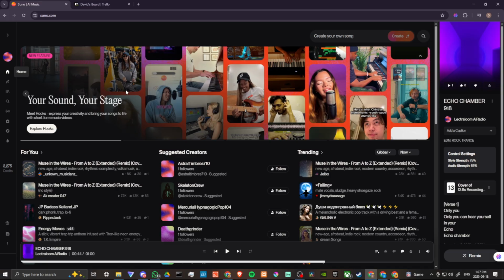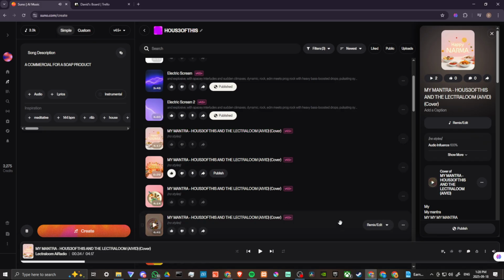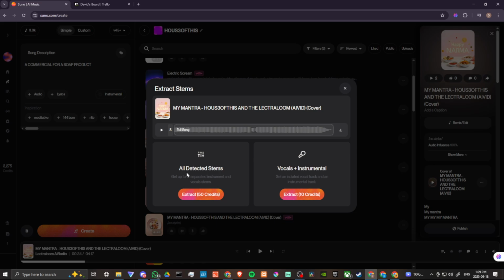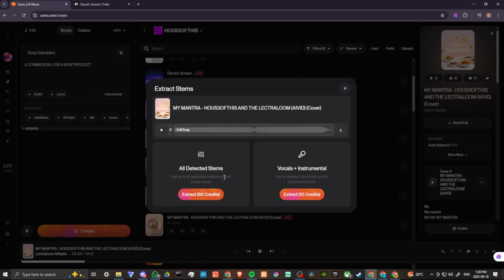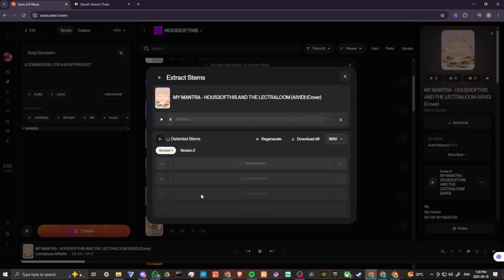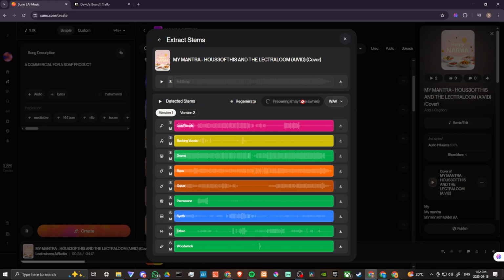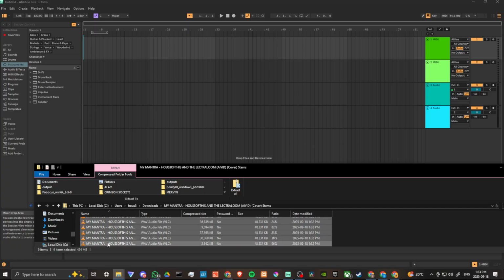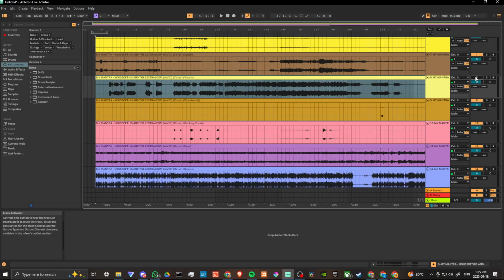How To Remove Vocal In Suno – Step-by-Step Tutorial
Learn to effortlessly remove vocals from your audio using Suno.